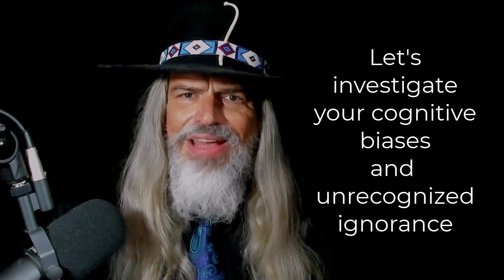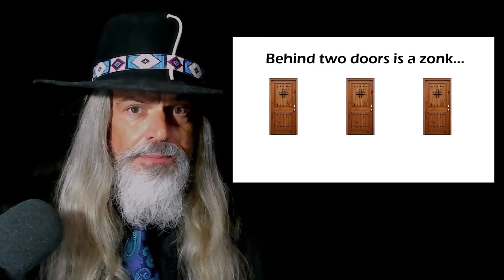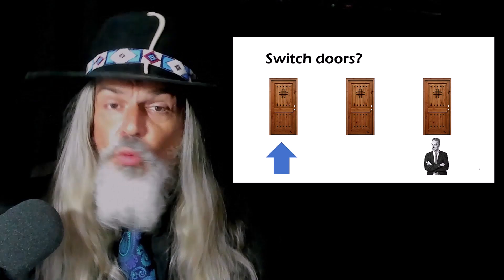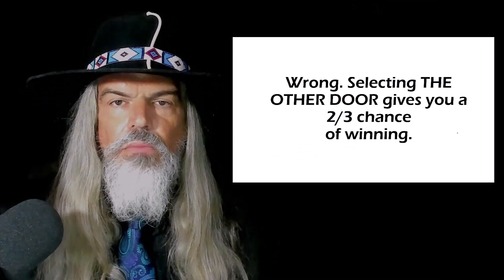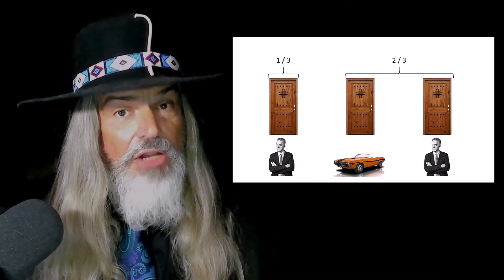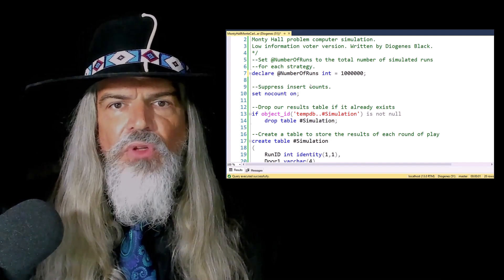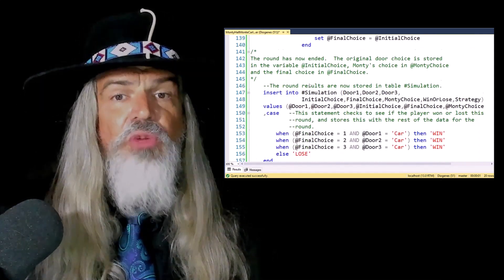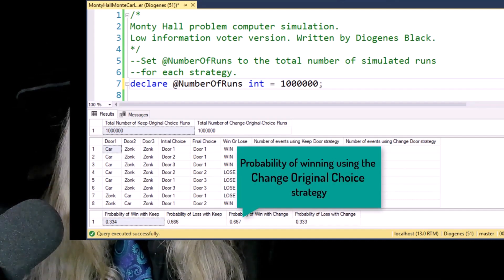How to Overcome Your Confirmation Bias with the Monty Hall Problem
The Reverend John M. Bunch explains the Monty Hall problem in an effort to help viewers overcome their confirmation bias.

Monty Hall problem computer simulation - by John Milton Bunch